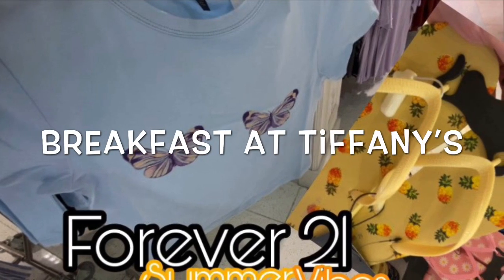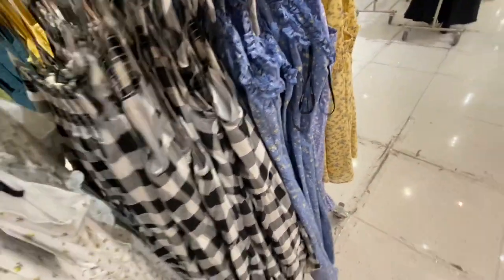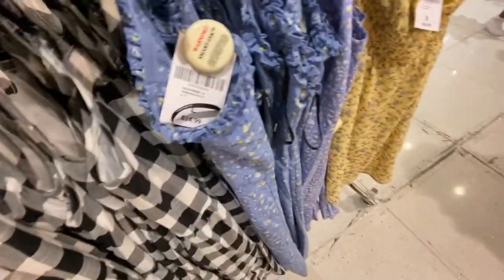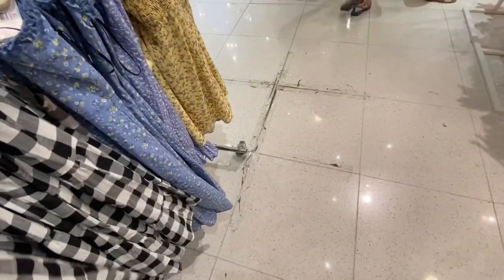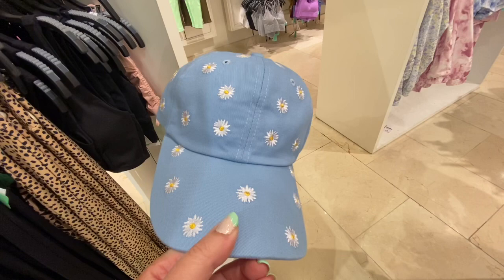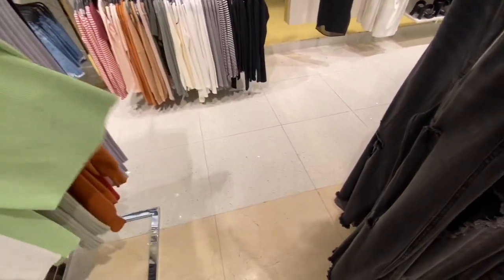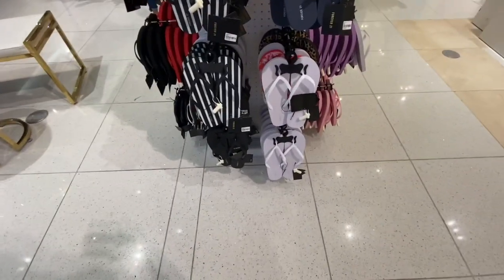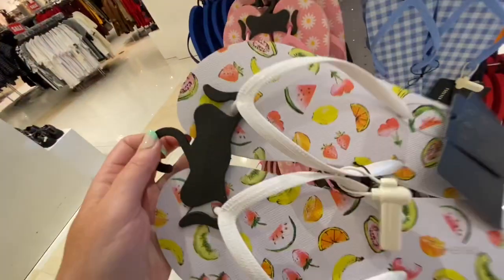FOREVER 21 SHOPPING APRIL 2021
Forever 21 Shopping for Spring 2021- In this Forever 21 shop with me I share the new items for Spring. My Forever 21 is still open and they had lots of shorts, graphic tees, skirts and cute hoodies for Spring at Forever 21. I will have another video about the tik tok fashion finds I saw at Forever 21. I love the graphic tee shirts they are so cute. I like looking at the graphic tees at Forever 21. I love that you can get a trendy outfit for a cheap price. What is your favorite? Is your Forever 21 still open? Subscribe for more videos about :forever 21 shopping,forever 21 shopping 2021,forever 21 haul 2021,forever 21 clearance,forever 21 clearance shopping,forever 21 haul,forever 21 ariana,forever 21 going out of business,forever 21 sale shopping,forever 21 closing,forever 21 shop with me,forever 21 shopping spree,forever 21 shopping vlog,forever 21 clearance bags,forever 21 clearance haul,forever 21 clearance shoes,forever 21 clearance section,forever21 forever21goingoutofbusiness shopwithme Breakfast at Tiffany's Shopping Forever 21